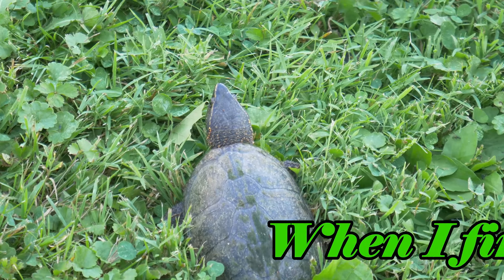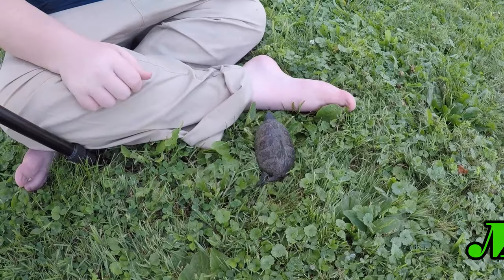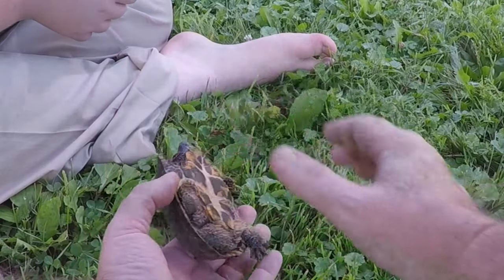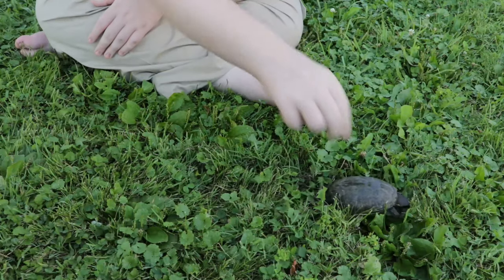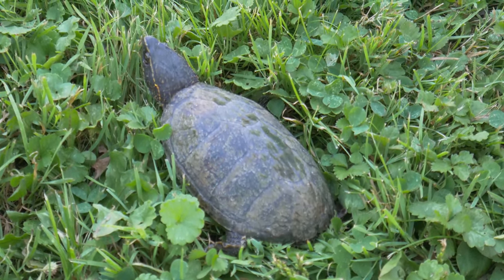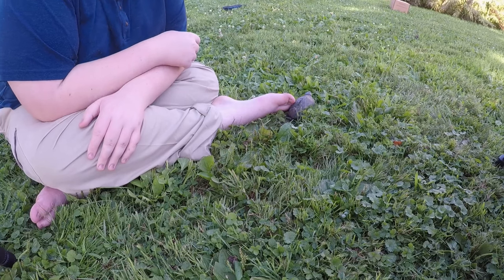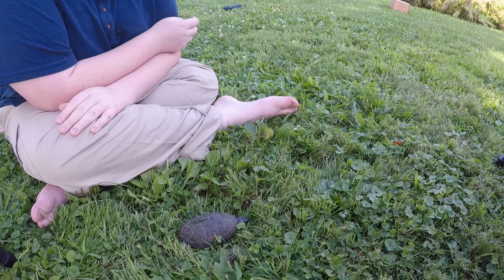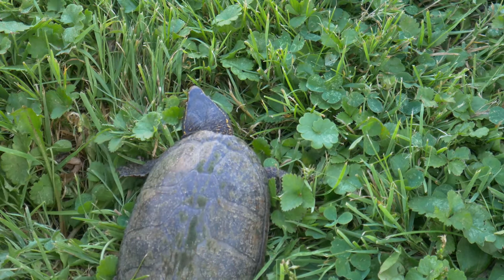Musk Turtle Not a Box Turtle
Musk Turtle Not Box Turtle

Sorry all, I made this video thinking the turtle was a Box Turtle, but while editing, I realized it was in fact a Musk Turtle. I added in text explaining some of this, instead of doing a new video, because we left it go already. I hope you enjoy it.
The Musk turtle lives primarily near and around streams, ponds and rivers or swamps. They nest close to the water and do swim and feed from the water but they are very comfortable on land. They can move around on land very well with very fast speeds...lol...
They also have very sharp claws, that can leave scratches and be quite painful. As with any wild animal, I do not recommend this turtle as a ;pet

You are all welcome there too. You can talk about anything as long as you keep it clean. Please stop by and say "Hi"

My Telegram Group "Hayes Tech and Rom Reviews" This is the community that I use the most. Please, feel free to stop by and say "Hi"...